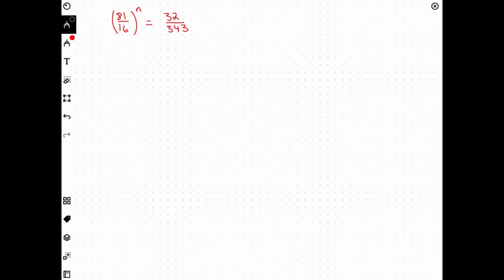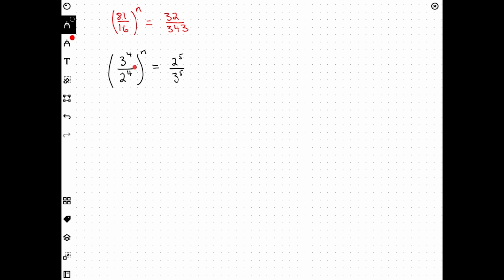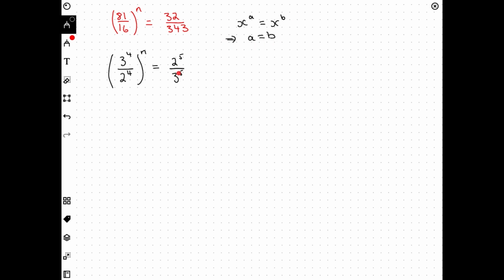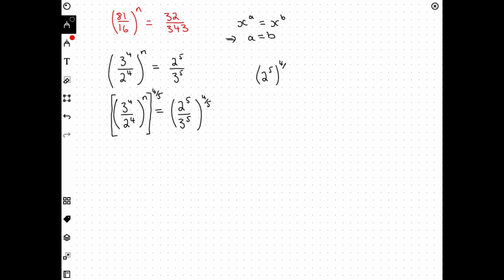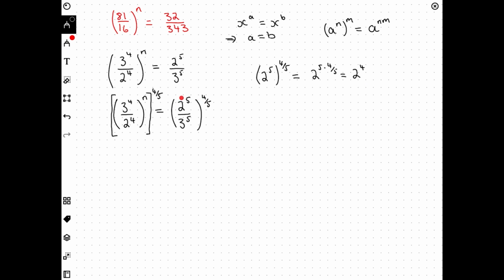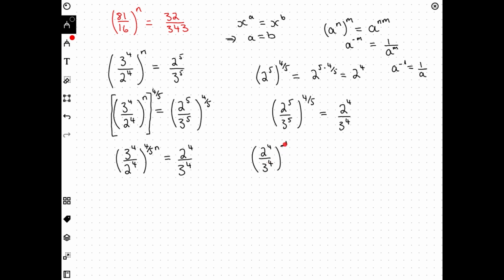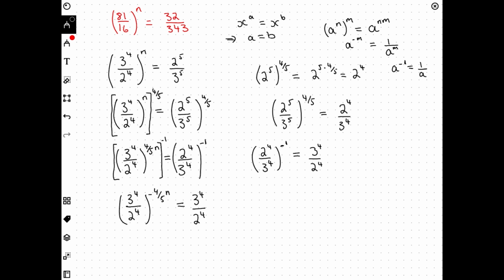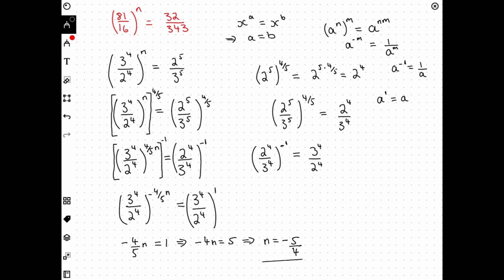Index Laws & Powers | Advanced Problem Solving | Step-by-Step Tutorial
📐 Master complex index manipulation in this detailed walkthrough of an A-level mathematics problem, perfect for exam preparation.

⏱️ Key Timestamps:

00:05 - Understanding powers (81 = 3⁴, 16 = 2⁴)

00:48 - Strategy development

01:32 - Equation manipulation

02:19 - Index rules application

03:28 - Reciprocal relationships

04:23 - Solution completion

🎯 What You'll Learn:

• Power recognition techniques

• Index law applications

• Strategic equation manipulation

• Problem-solving methodology

• Verification methods

💡 Teaching Approach:

This tutorial emphasises understanding over memorisation, walking you through each step of the problem-solving process. Perfect for first-time learners and those preparing for exams.

🔑 Key Skills Covered:

• Index manipulation

• Power recognition

• Equation solving

• Mathematical reasoning

• Proof techniques